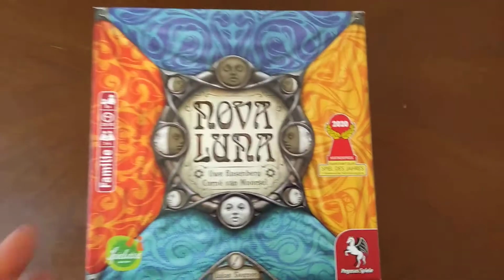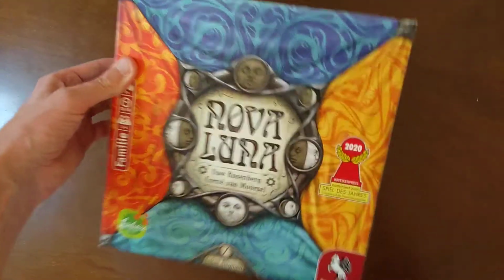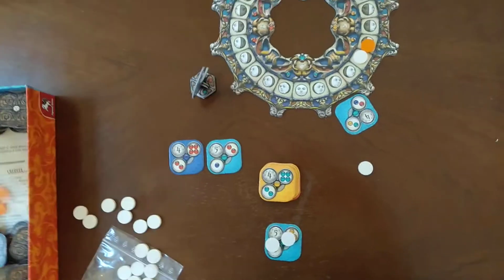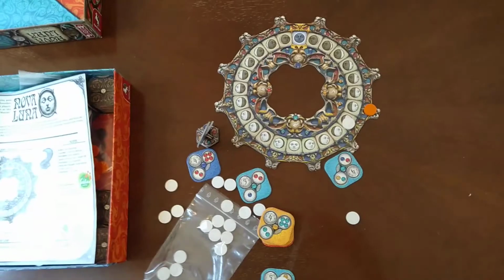Nova Luna - How to setup, play and review. Uwe Family weight, 2020 award nominated * Amass Games *